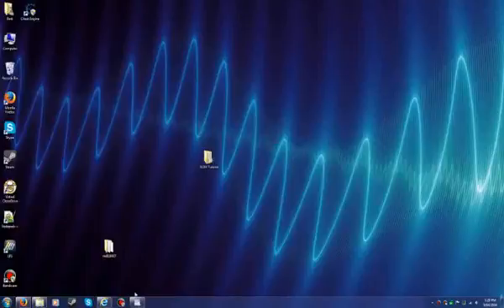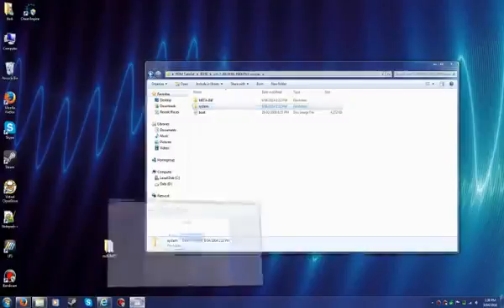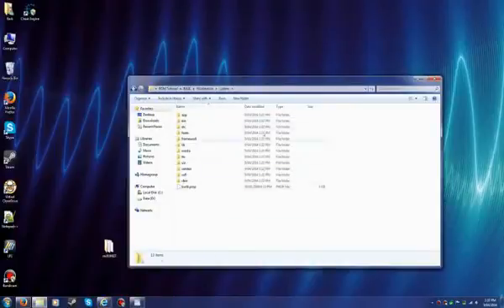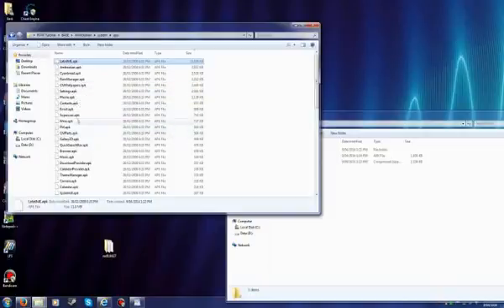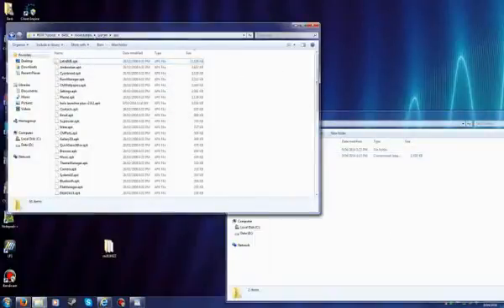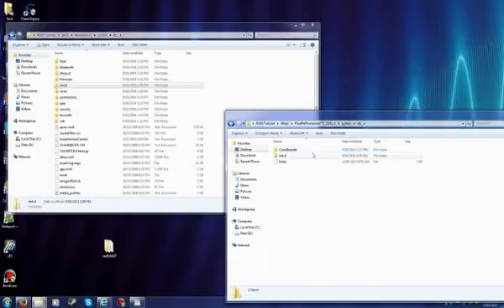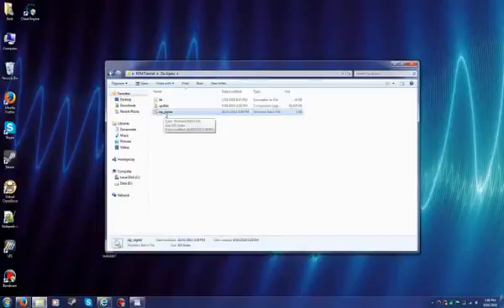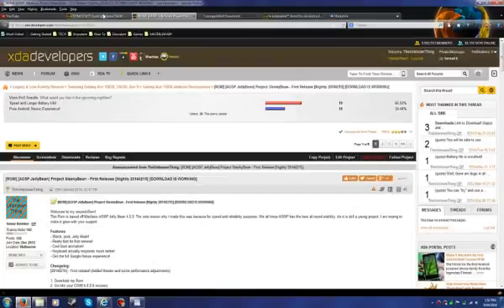How to Make a Custom Rom for Android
Tutorial explaining how to make a Custom ROM for Android